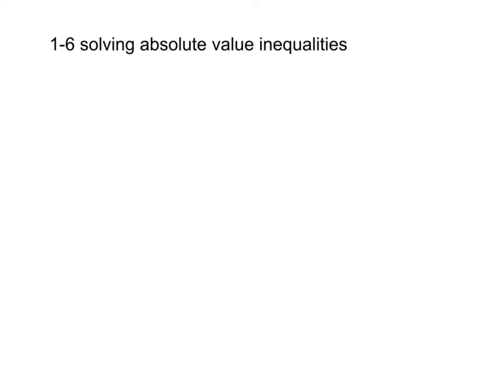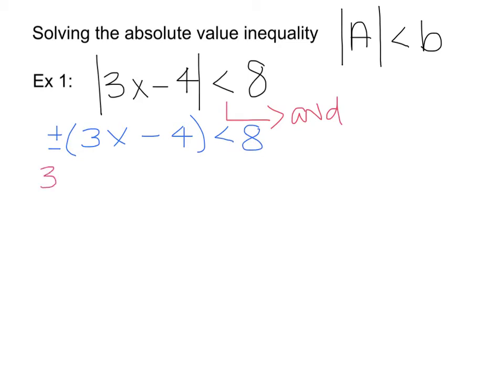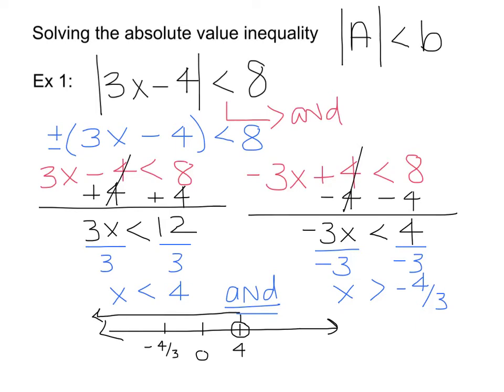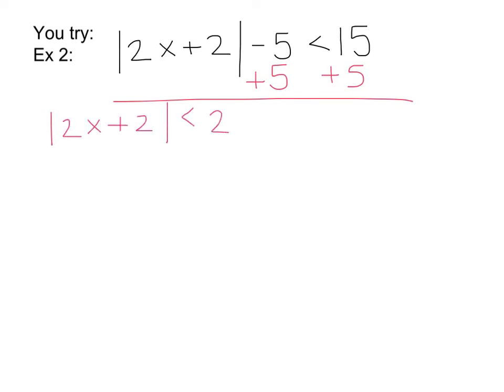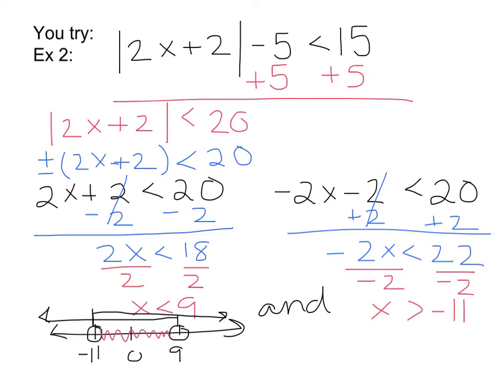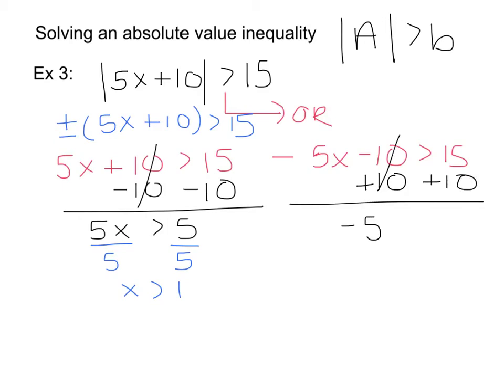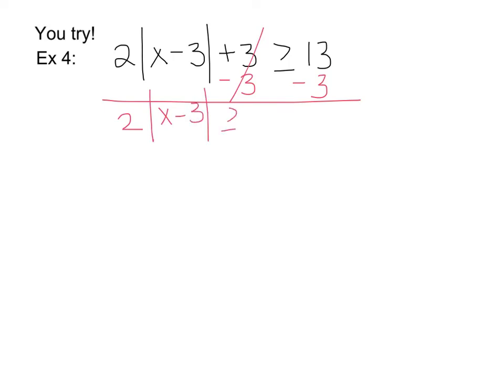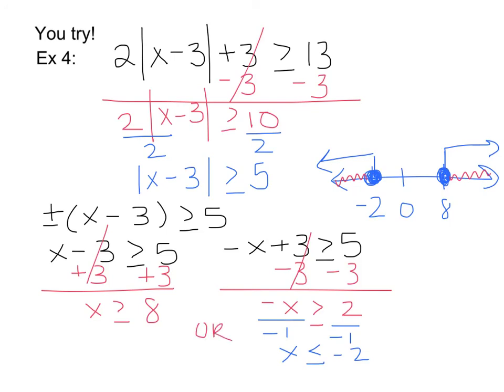A2H 1-6 pt 2